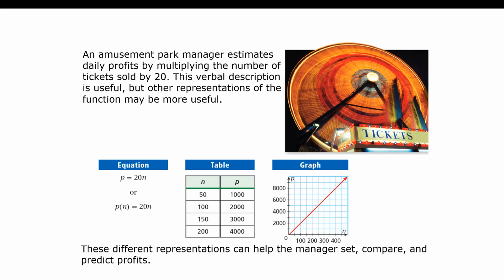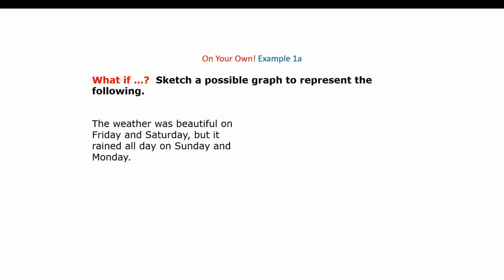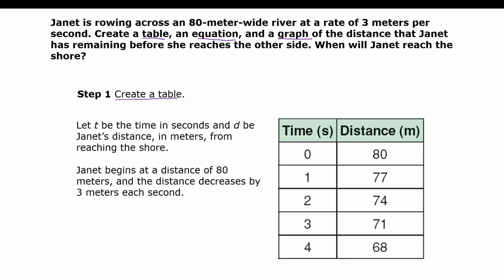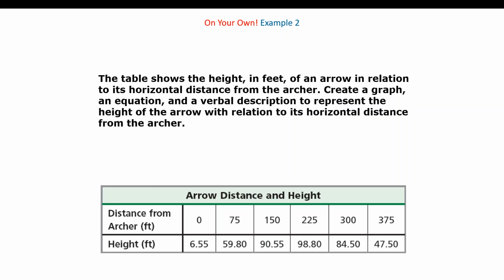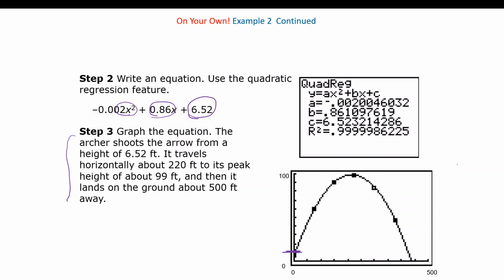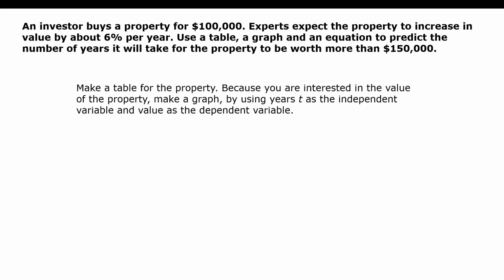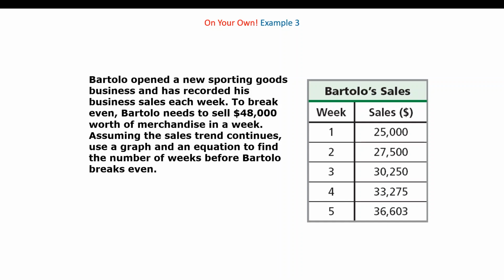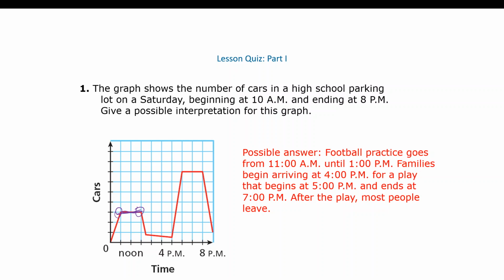9 1 Multiple Representations of Functions